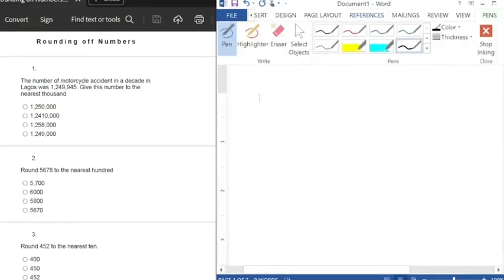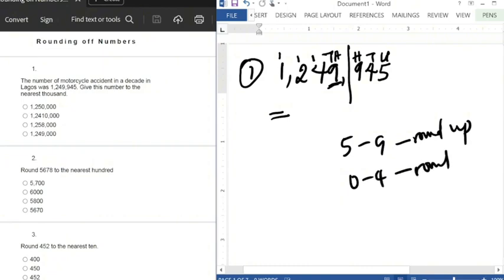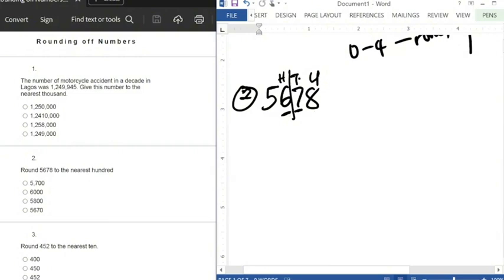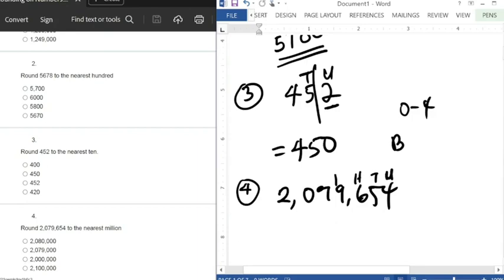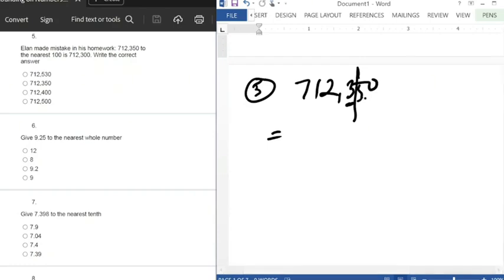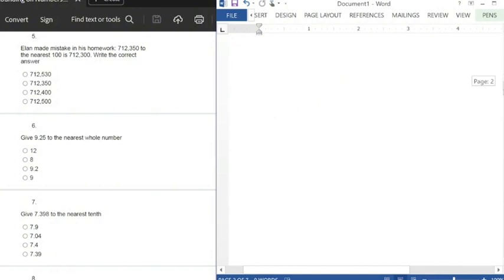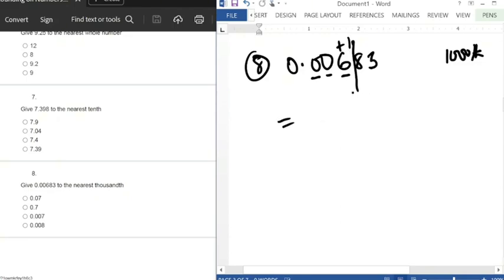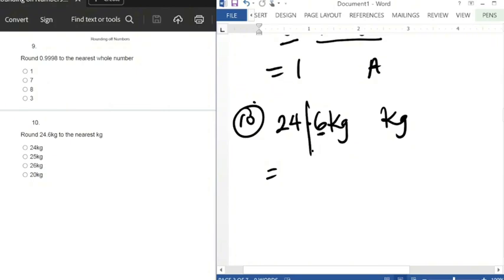Rounding off Numbers: Questions